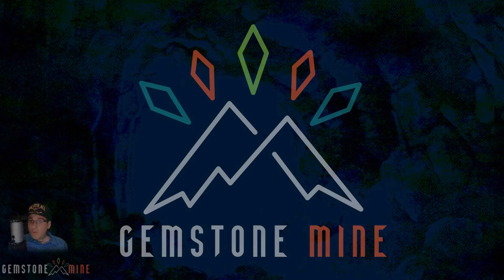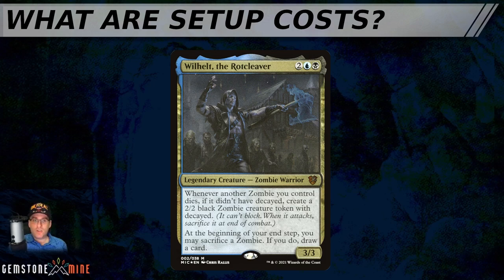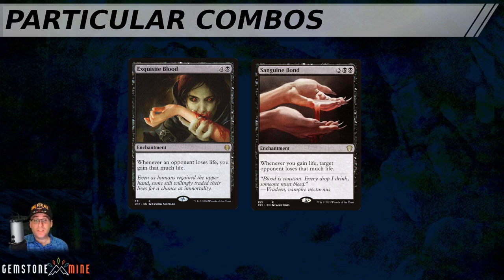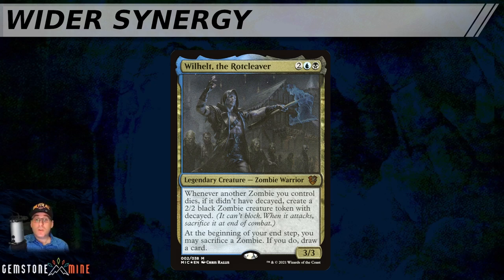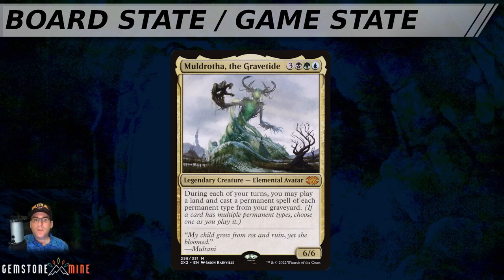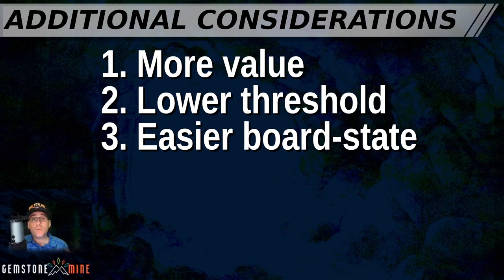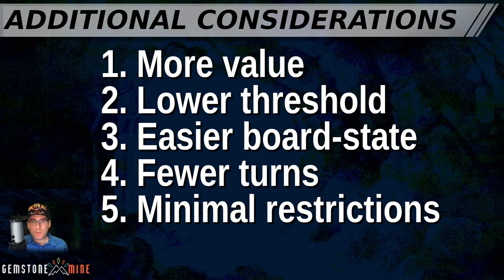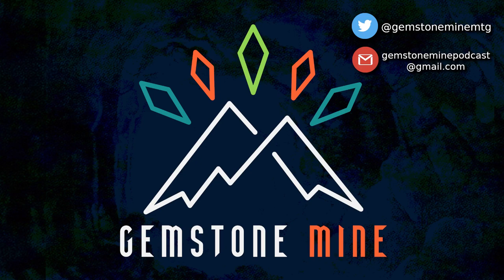Evaluating Setup Costs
Sometimes a new card is spoiled and the internet just breaks. Calls for pre-bannings, that a card is going to "destroy the format", a demand to "send WotC a message" ring out across the Commander universe. Most of the time, these are hyperbolic, and things tend to die down once people actually get their hands on cards to play with them a bit. Learning how to evaluate the setup cost of cards can be a good way to help improve your analysis earlier, and could help you spot the combo that's perfect for your deck, or to realize when it's time to pass on the the one that the internet is still hyperventilating over.
00:00 Introduction
01:18 What Are Setup Costs?
03:31 Combos
05:45 Synergy
08:16 Game State
10:38 Additional Considerations
14:57 Closing Thoughts